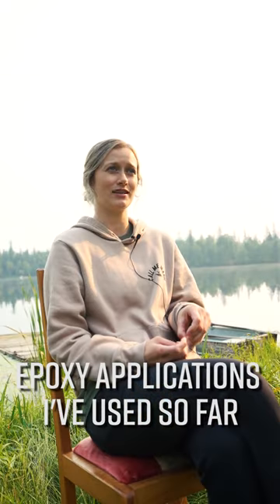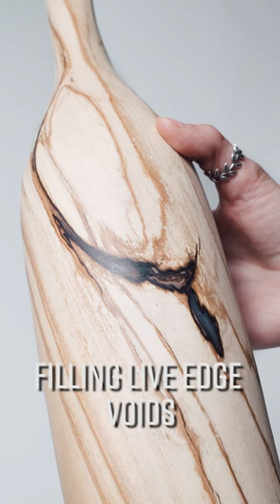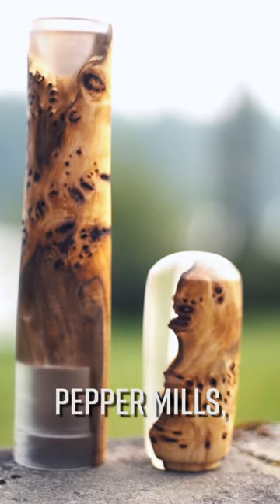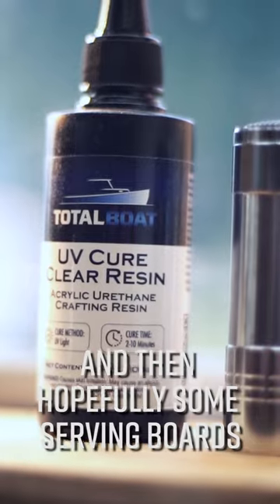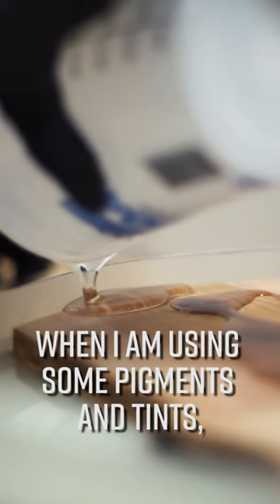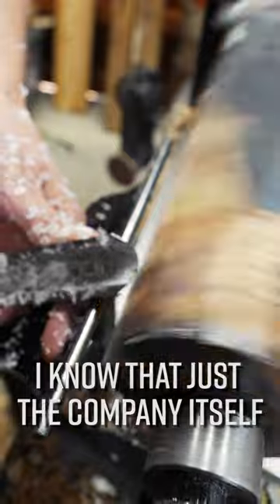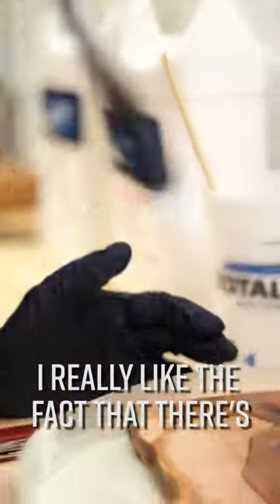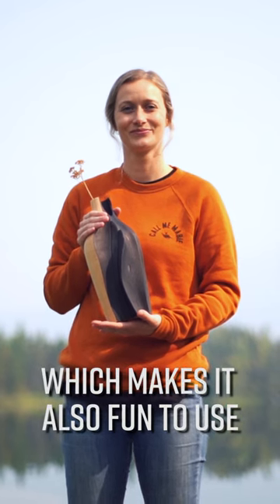Jak. Natural Designs: TotalBoat Maker Minute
We’re back with the first Maker Minute of 2023, featuring the very talented Jackie Chapman of Jak. Natural Designs! Watch along to see how Jackie incorporates TotalBoat products into her woodturning pieces 🙌